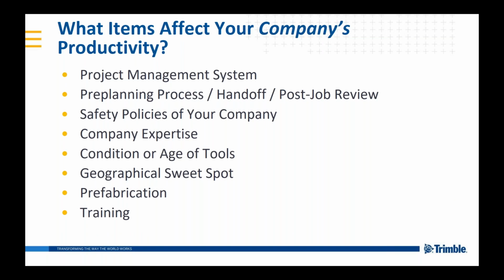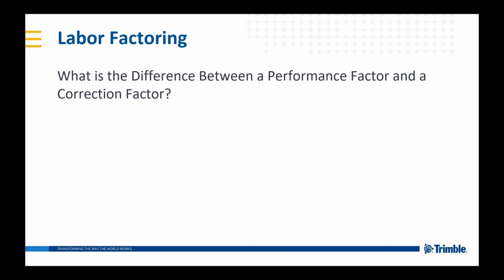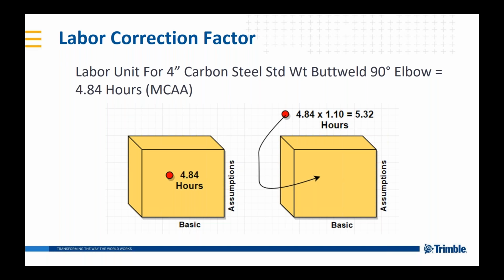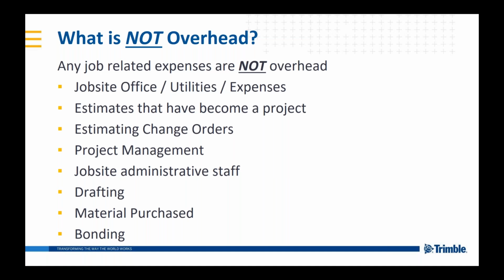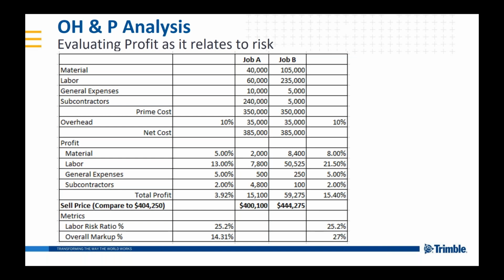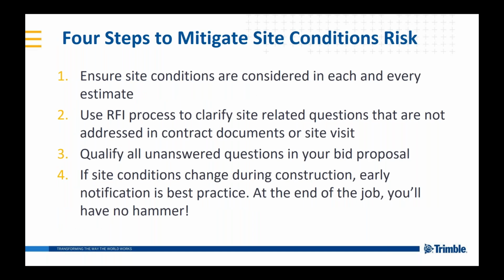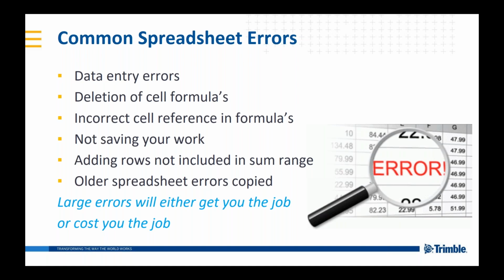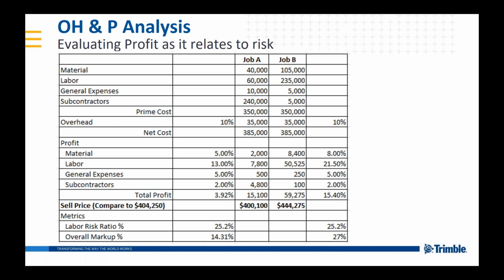4 Ways MEP Contractors Can Build Better Estimates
As a small MEP contractor, you have many areas of responsibility, including estimating potential projects. Watch this webinar to learn about four estimating best practices you can implement to save time and improve profit margins.